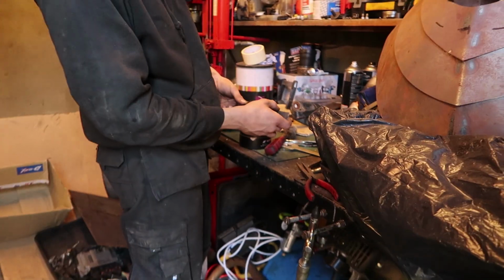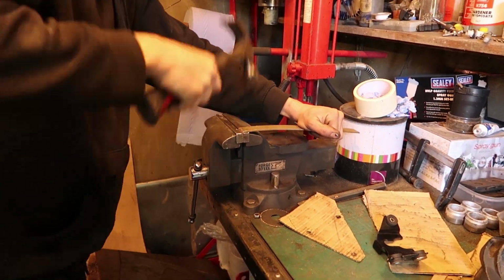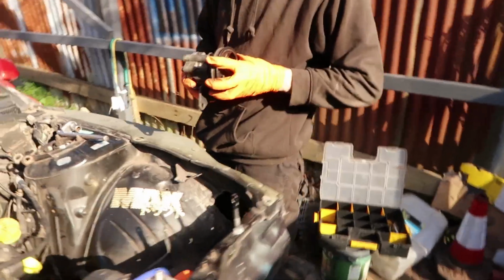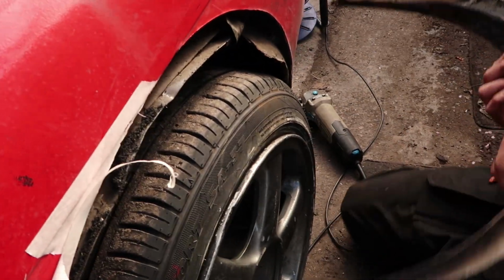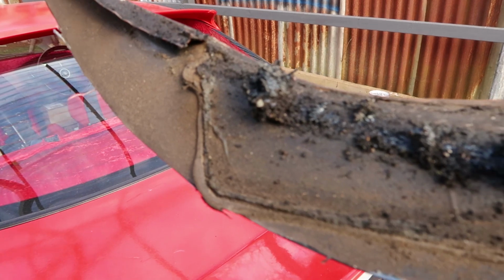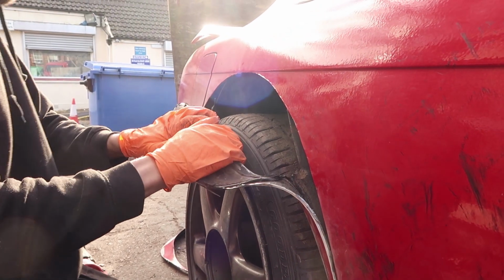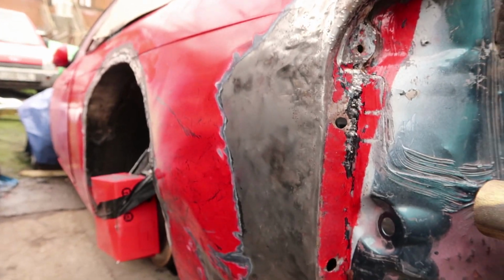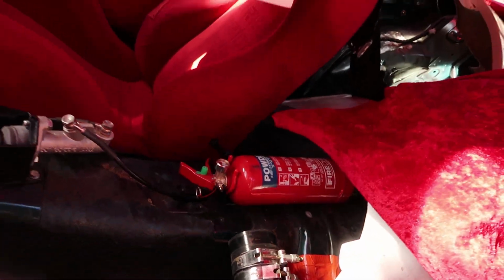Fitting Nissan S14 Silvia Overfenders (240SX)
There's no going back now! The S14 is getting rear overfenders. For many years of drift events I have put up with scrubbing from being so low but now is the time to cut the stock S14 arches!

Cutting the arches is like peering into the history of the car and we find out that jobs done before weren't quite as good as expected. We also relocate the notorious flame-inducing power steering reservoir and pump for a neater engine bay.

►TIMESTAMPS:
00:00 Intro
00:32 Making brackets
04:02 Fitting relocated pump
06:50 Overfender time
13:35 Panel beat and arch progress
16:33 Outro